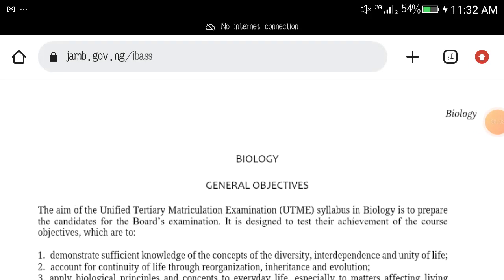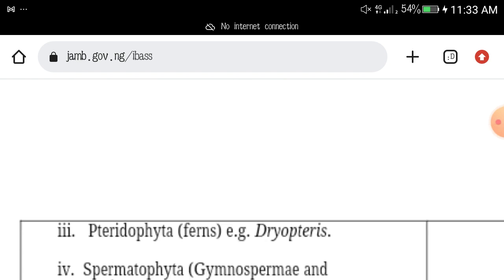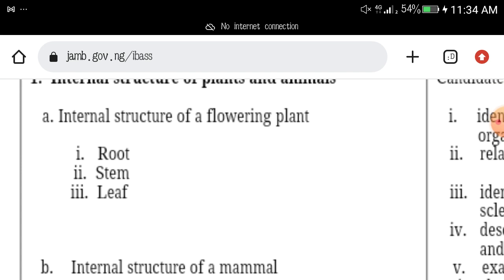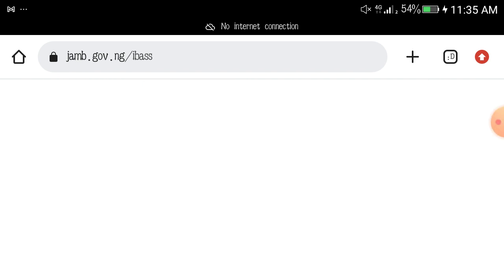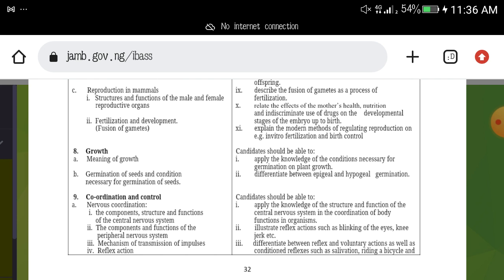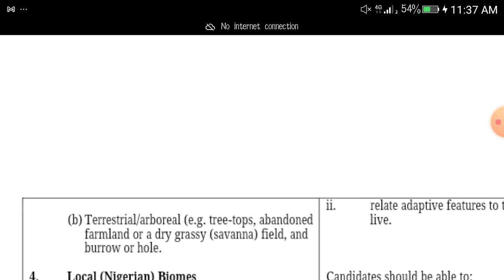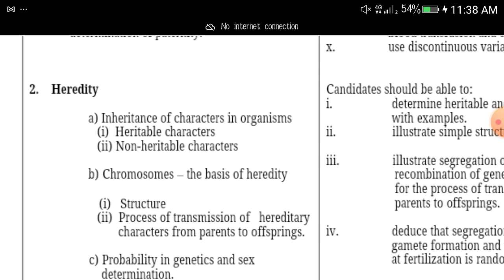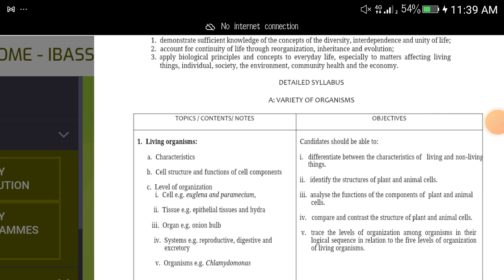JAMB 2024 BIOLOGY SYLLABUS and Areas of Concentration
Follow carefully.